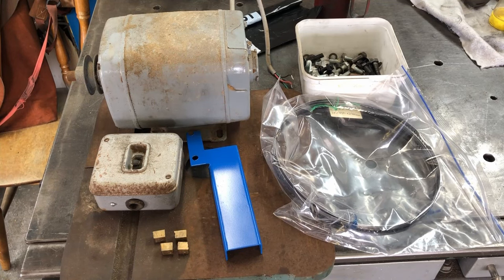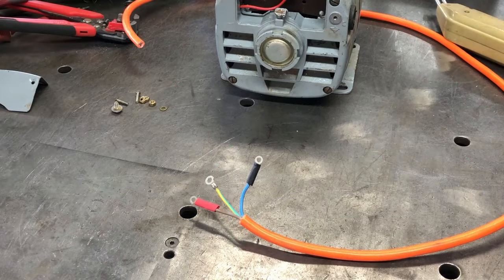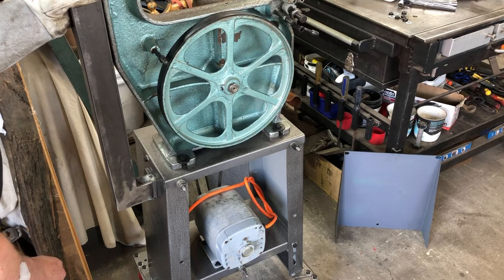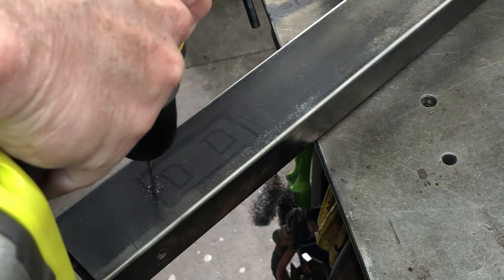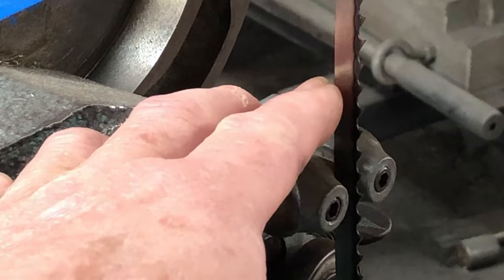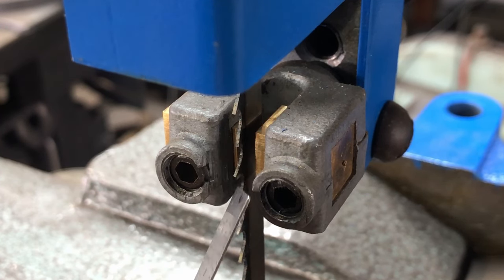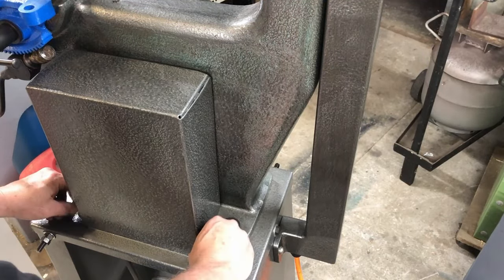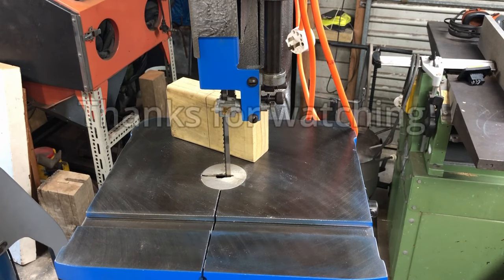Restoring The Band Saw - Part 2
In this video I continue with the bandsaw restoration project.

This is a really good video from Alex Snodgrass on setting up your bandsaw bade.